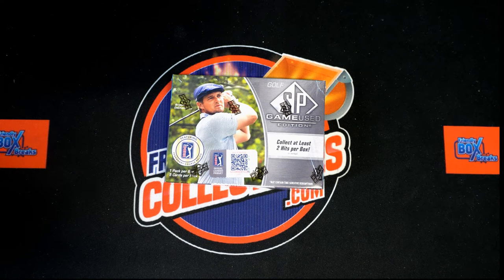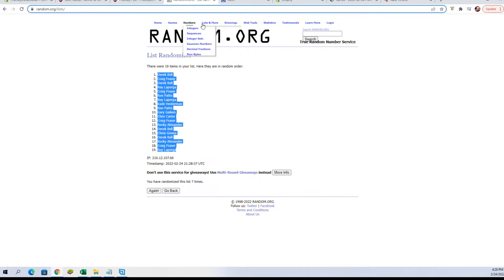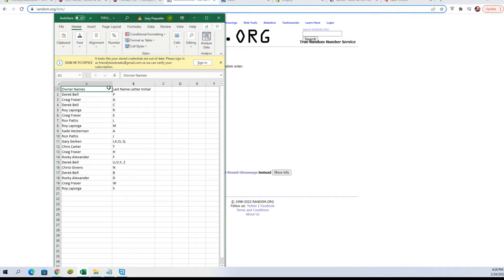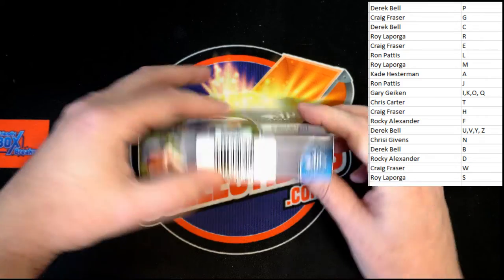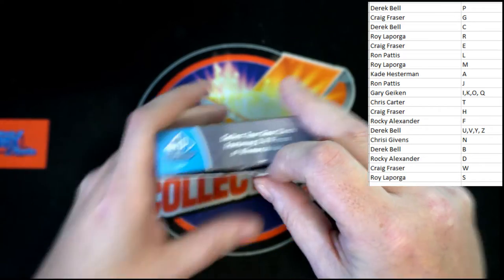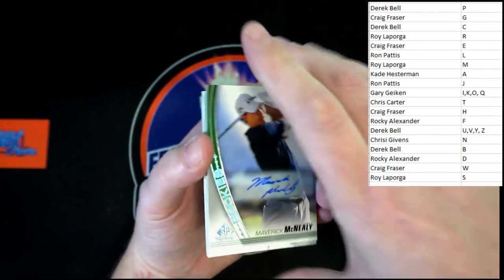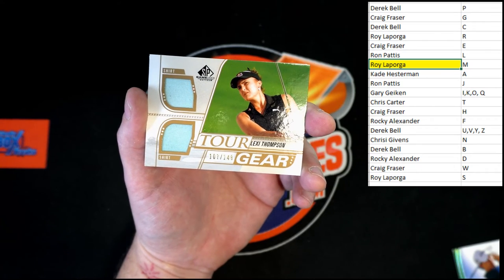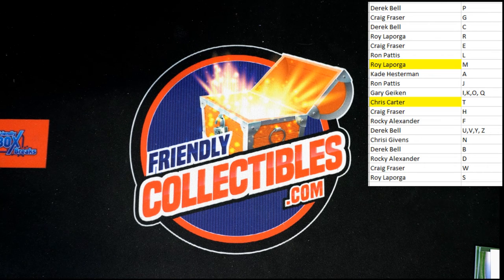2021 Upper Deck SP Game Used Golf Hobby ID SPGUGOLF281